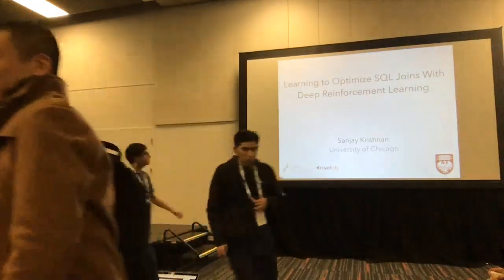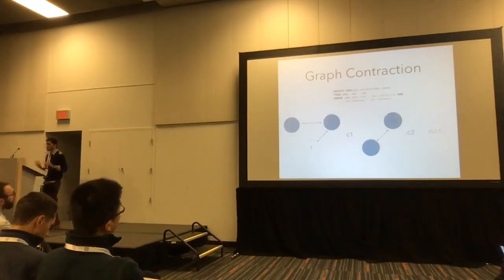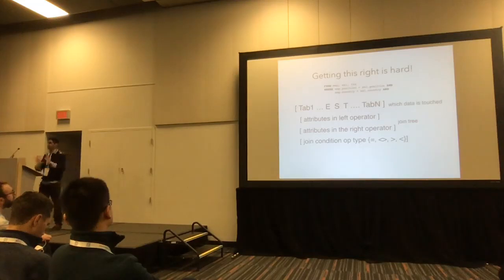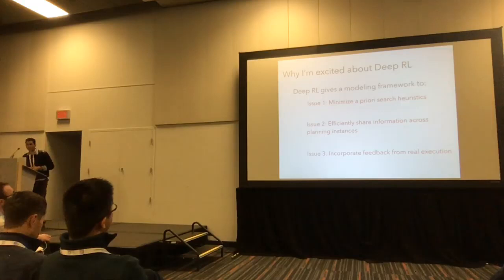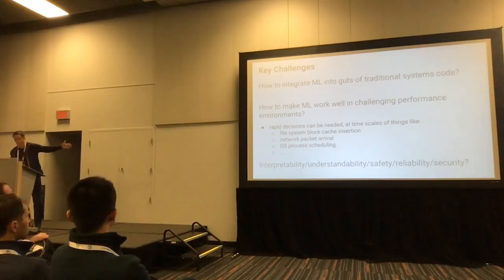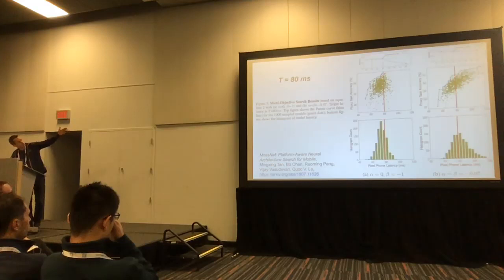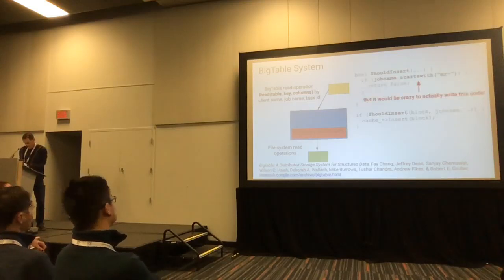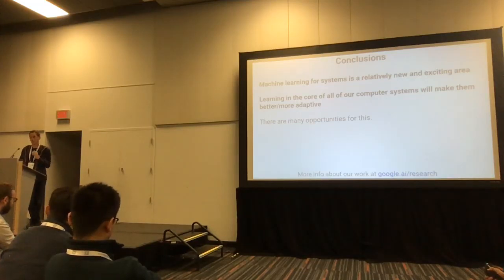ML for Systems NeurIPS 2018